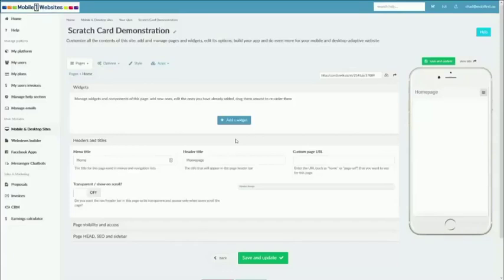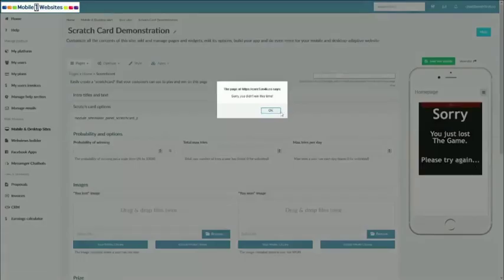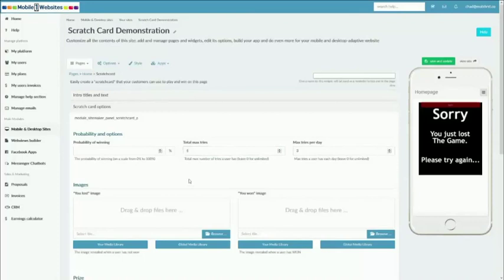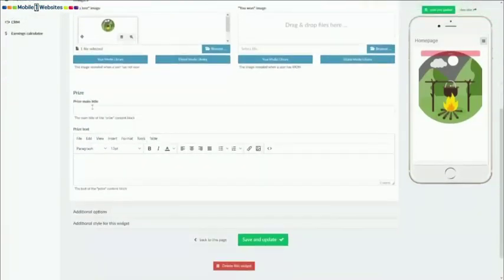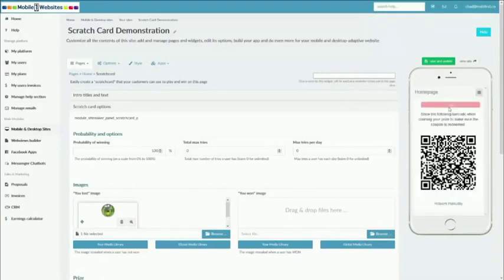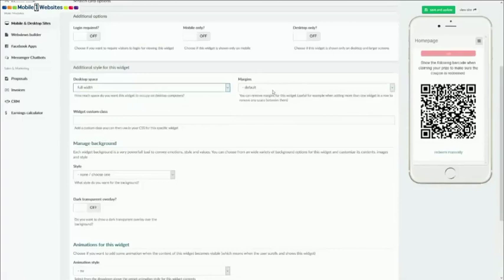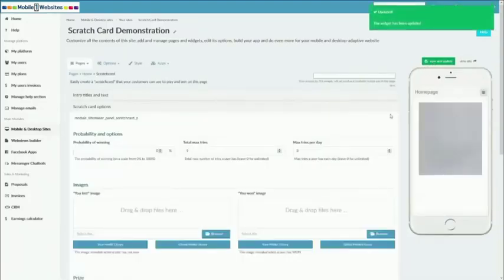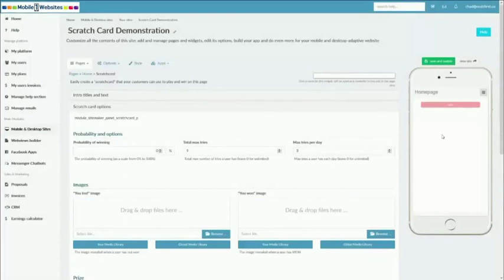Mobile1 Website Builder Scratch Card Widget